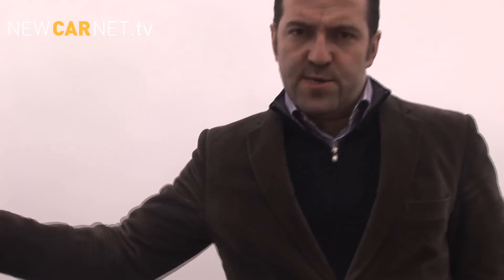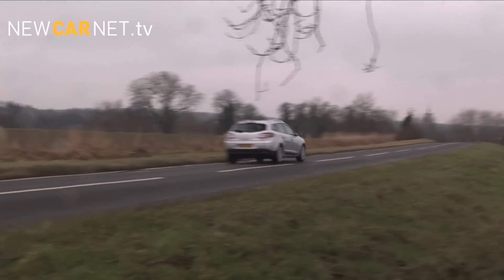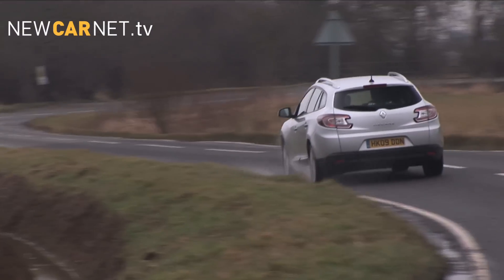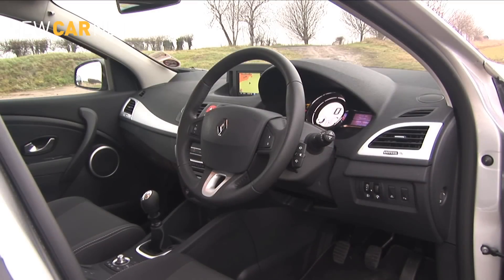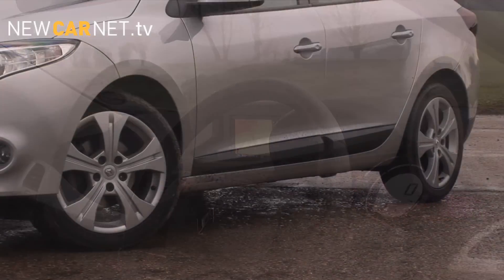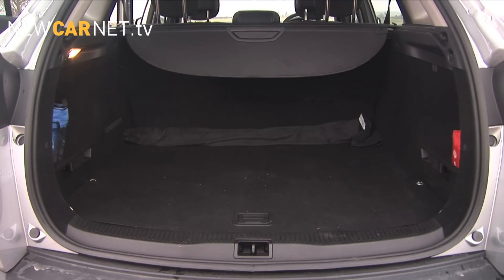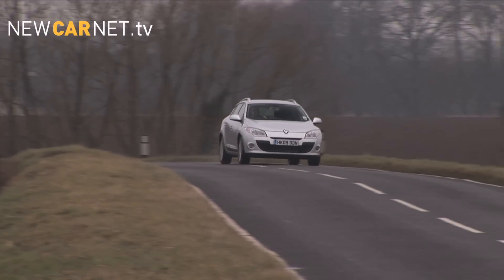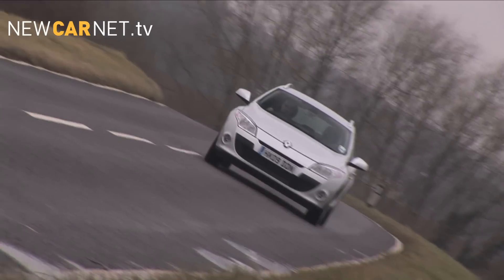Renault Megane Sport Tourer : Car Review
Renault's Megane has established itself as the style choice in its class, and the Sport Tourer is no less stylish despite being the load lugger of the litter. But we want to find out if it has the substance to match...